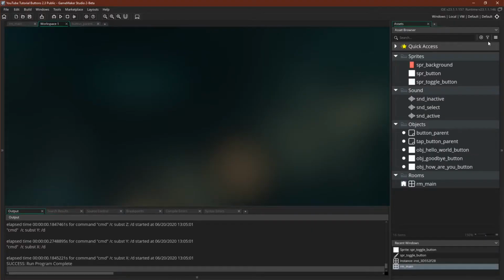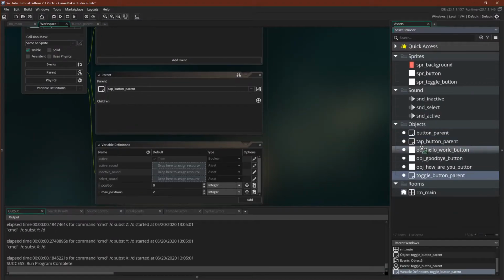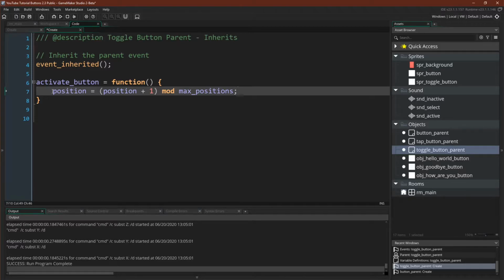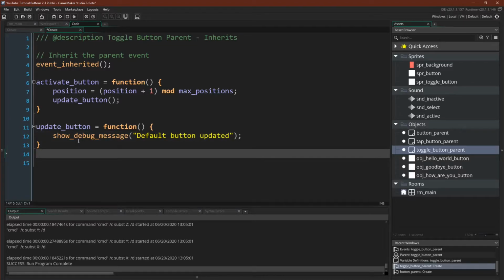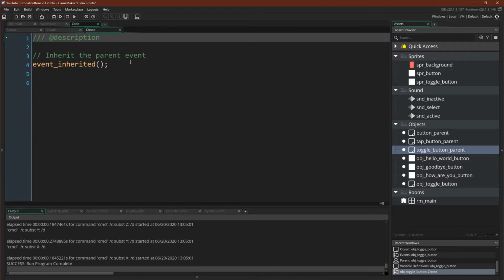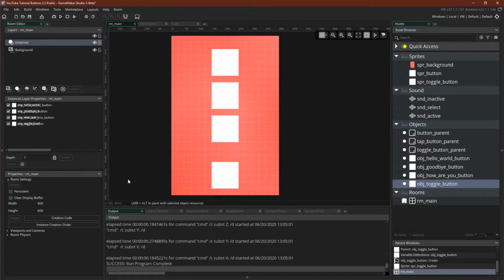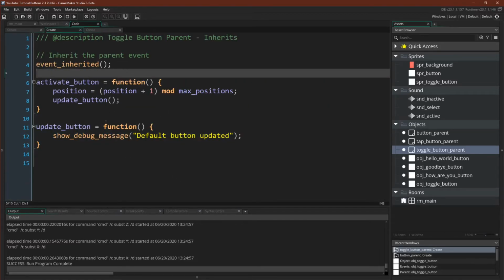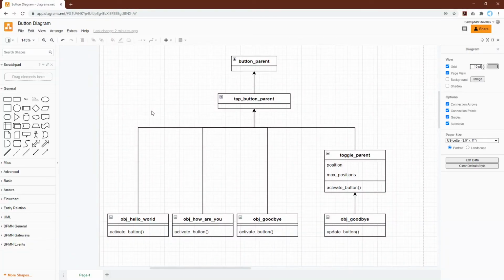Toggle Buttons in GameMaker Studio 2.3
Part of the Buttons, Design, and GameMaker Studio 2.3 series.

Outline
0:00 Introduction!
0:11 Creating the Toggle Parent
2:23 Creating a Toggle Button
3:35 Running the Code
3:45 Review and Discussion of Difference in 2.3
4:49 Updating the Diagram